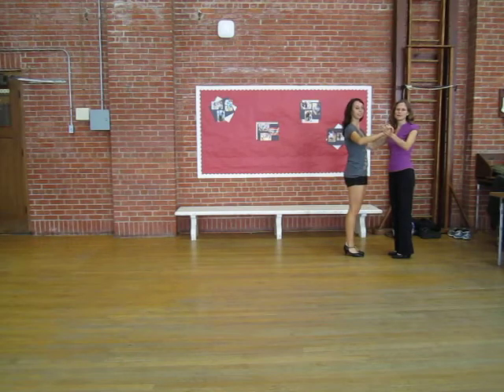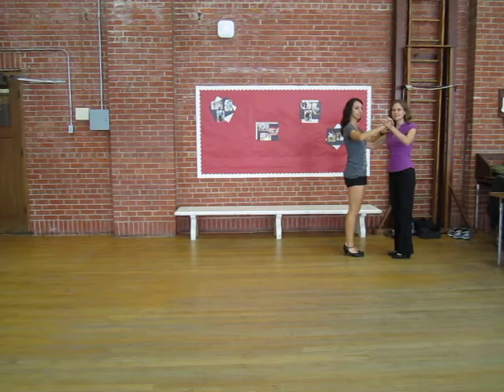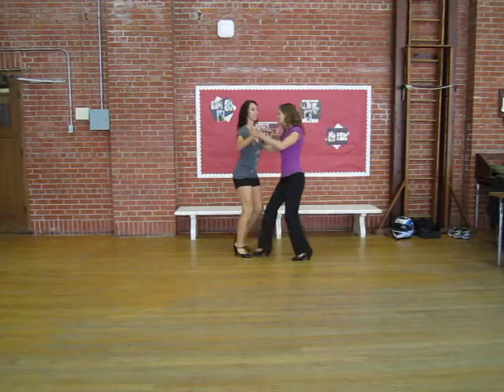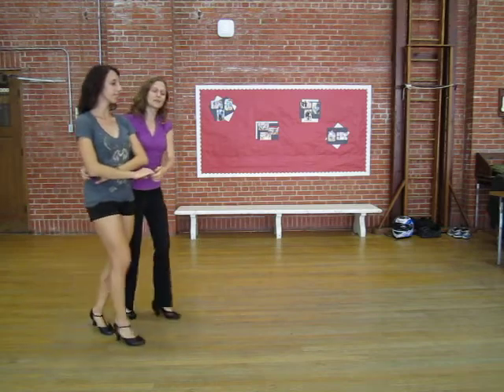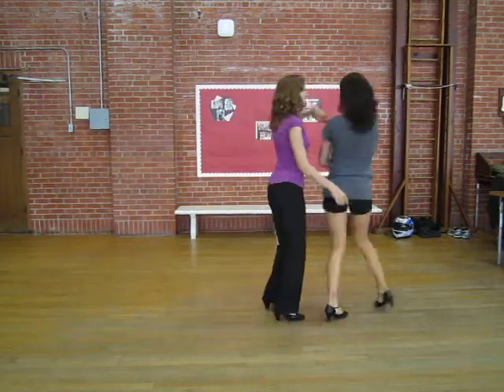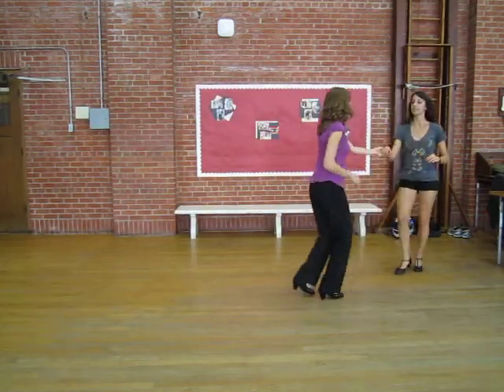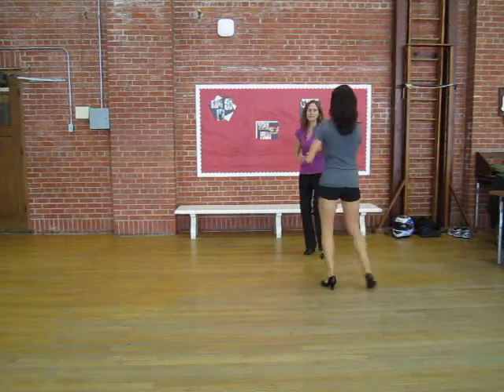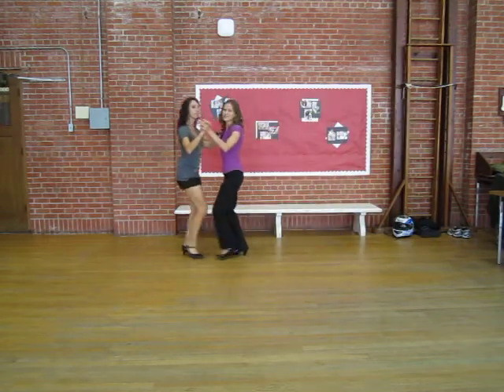Two-Step 07: Swing Moves from Cuddles